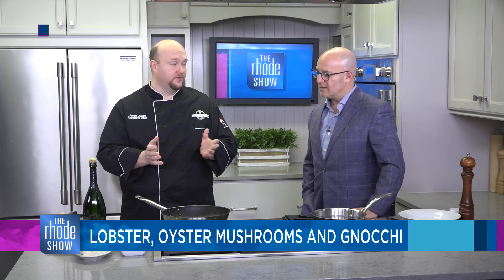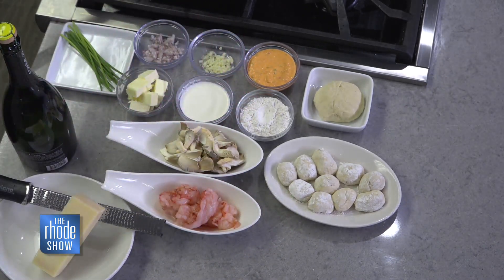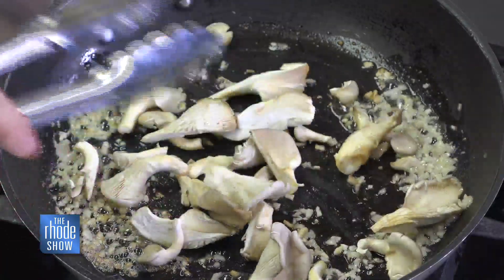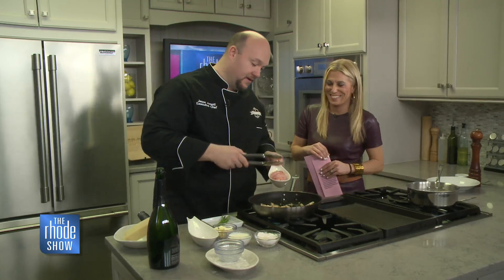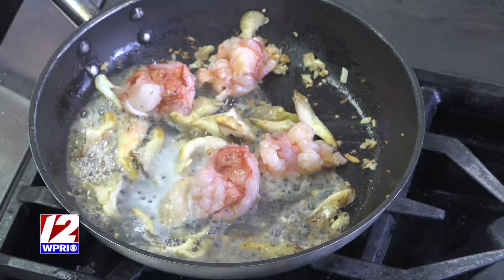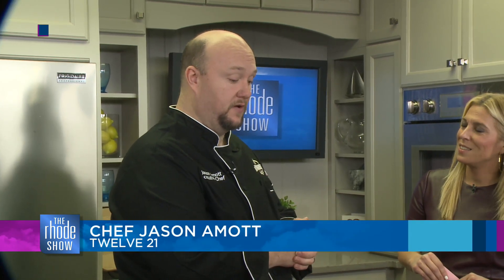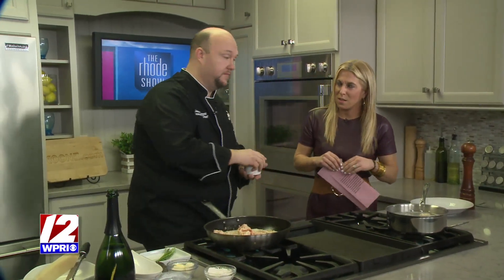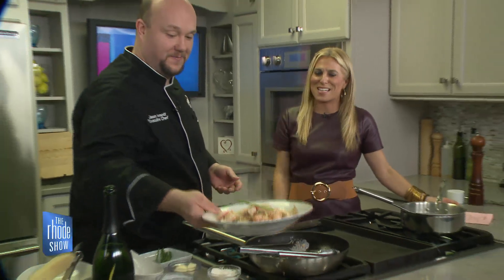In the Kitchen: Lobster, Oyster Mushrooms and Gnocchi